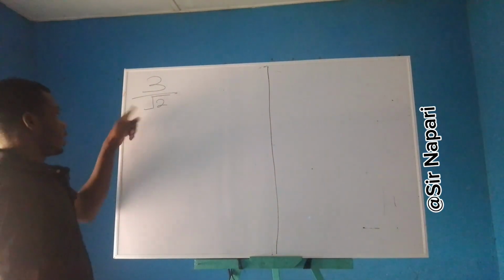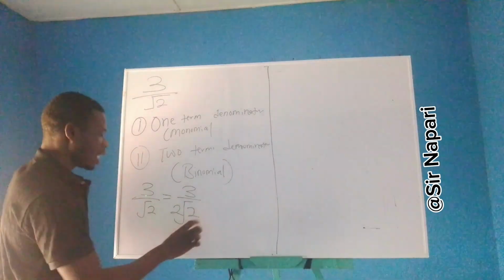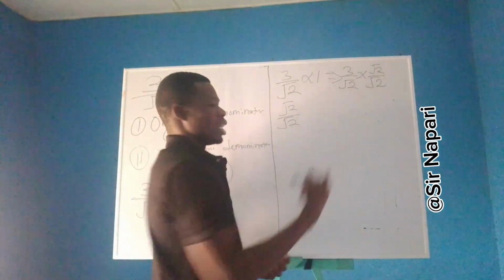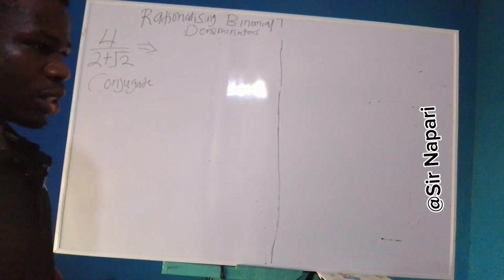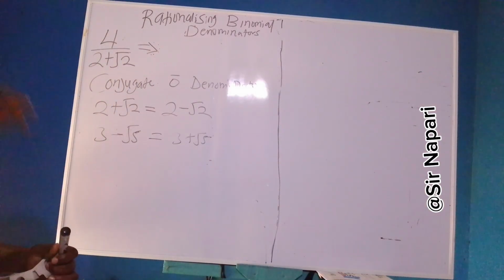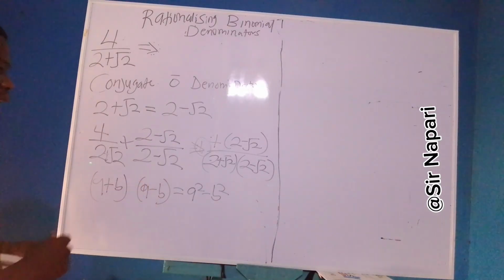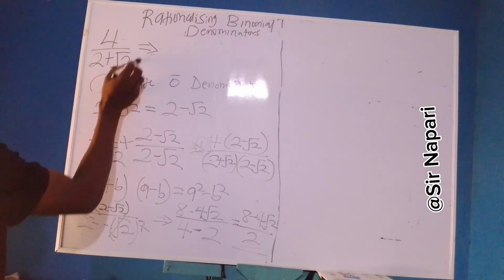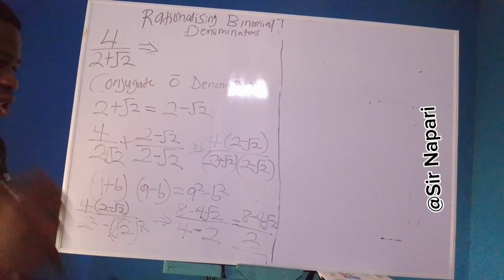Rationalising Surds Made Easy: Monomial & Conjugate Method (SHS Maths)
Struggling with surds in the denominator? In this lesson you'll learn how to rationalise the denominator step by step — for both simple surd denominators (like 3/√2) and binomial denominators using the conjugate method (like 2/(√x+3)). We cover why the method works using √a × √a = a and the difference of two squares, walk through fully worked examples, flag the most common mistakes learners make, and finish with a challenge question so you can test yourself. Suitable for SHS Year 2 / Surds, Indices and Logarithms learners and anyone revising rationalising surds for exams.